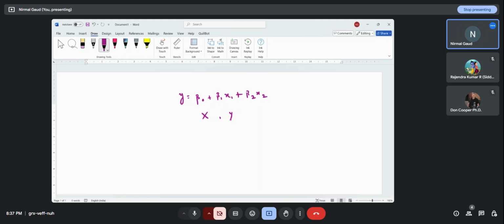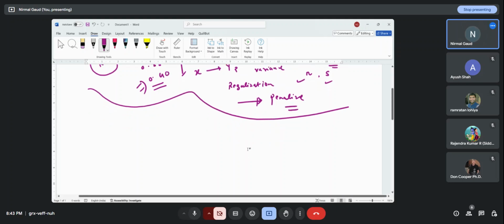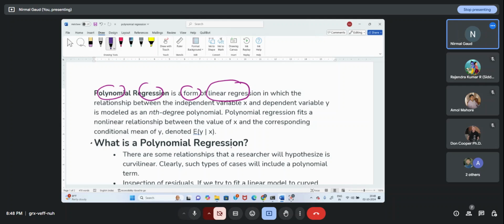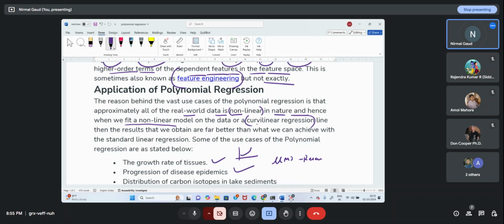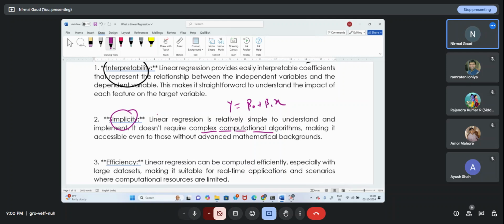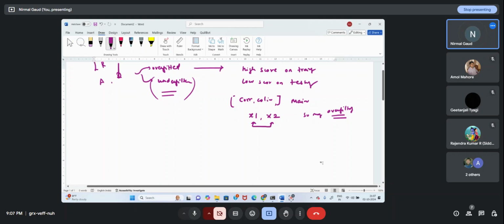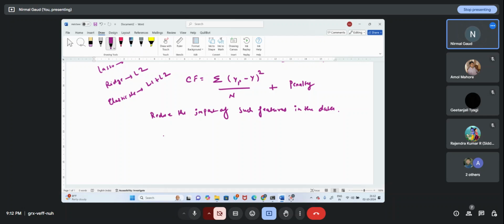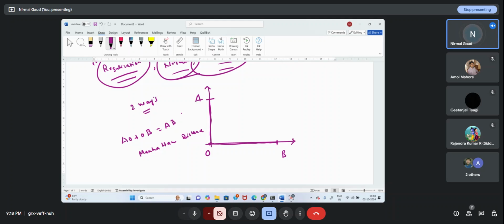ML Class - Lecture 34 (Linear Regression)